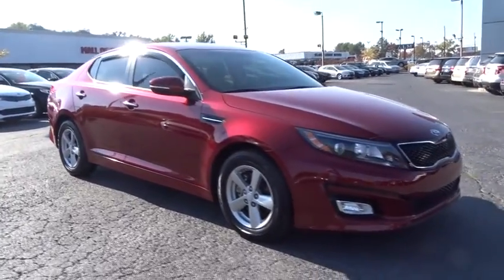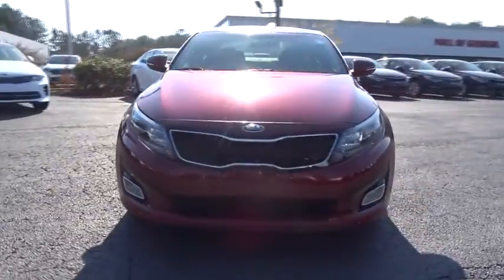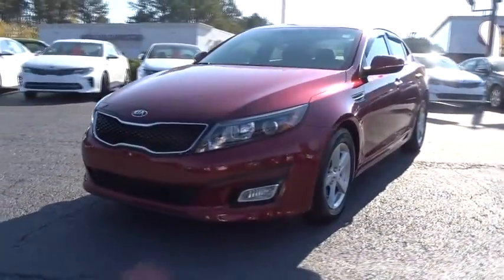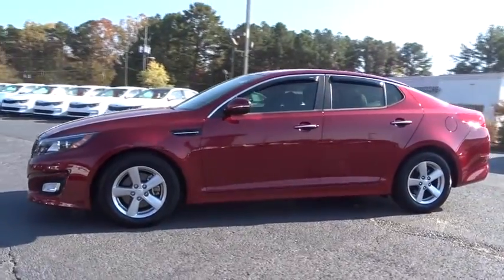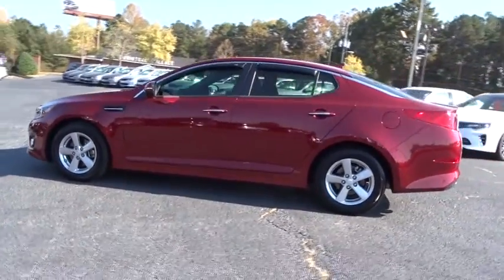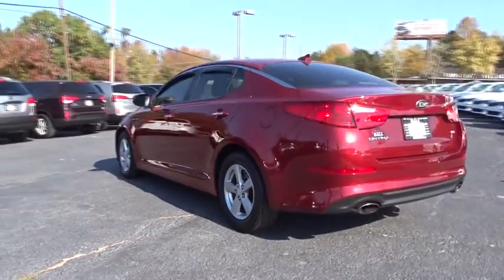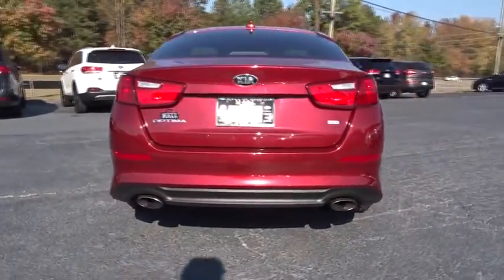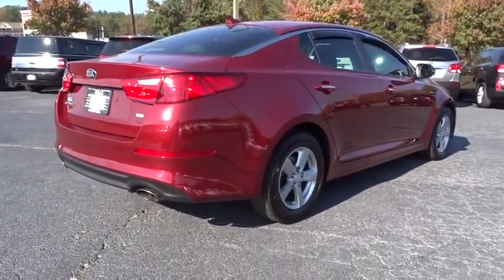2015 Kia Optima Johns Creek, Buford, Athens, Duluth, Gainesville, GA K511469A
2015 Kia Optima

4180 Buford Drive (Hwy 20)

2015 Kia Optima, *AutoCheck Accident Free*, and One Owner*. Cloth. Power To Surprise! STOP! Read this! Confused about which vehicle to buy? Well look no further than this handsome-looking 2015 Kia Optima. This Optima is nicely equipped with features such as *AutoCheck Accident Free*, 2015 Kia Optima, Cloth, and One Owner*. This outstanding Kia is one of the most sought after used vehicles on the market because it NEVER lets owners down.